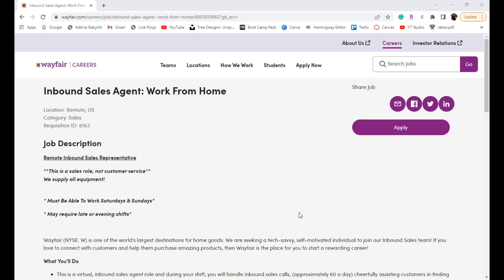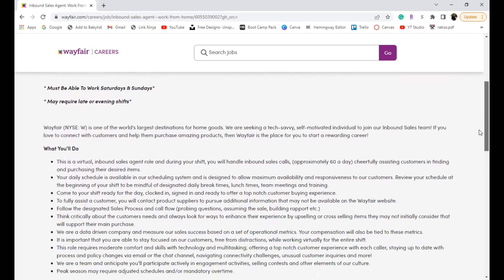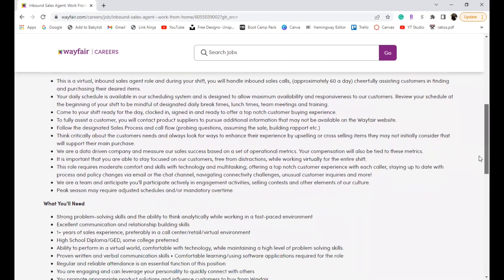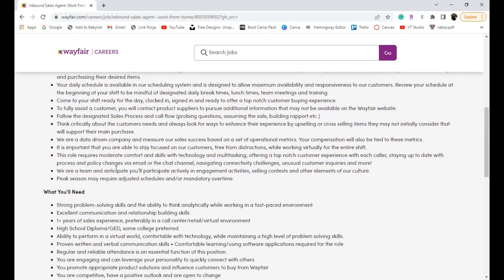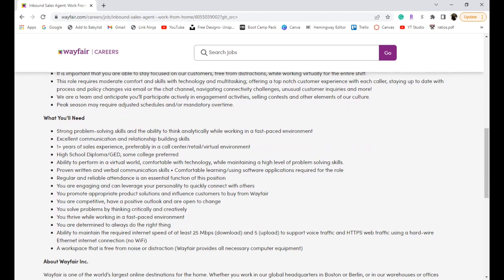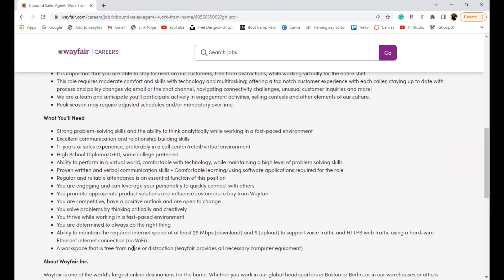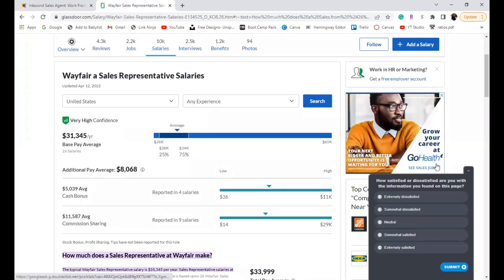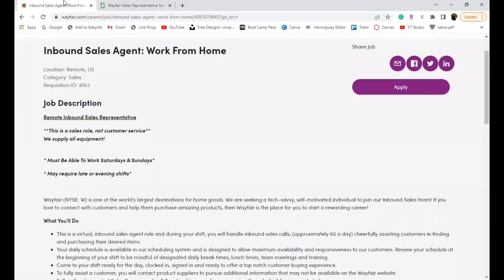Wayfair Work from Home Jobs - Equipment provided! Day 6 of 20 WFH Jobs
Hey babes! Today's work-from-home job lead is for Wayfair! This video details everything you need to know about working from home with Wayfair in their inbound sales agent position. If you love this work-from-home job then you'll also love my other side hustle and finance videos. Don't forget that DashofDaysh is a place for you to learn how to save your coins, own your confidence, and continue to build your empire!!

xoxo,
         Daysh

// Video Mentioned
🌸Legit Work from Home Jobs 2022 / Online Side Hustles Always Hiring (I Made $2908) / UK & Canada too

// Shop The Marble Collection Stationery Line
🌸 8.5x11 Pink Marble Notebook
🌸 6x9 Pink Marble Notebook
🌸 8.5x11 Blue Marble Notebook
🌸 6x9 Blue Marble Notebook

// Grab Your FREE budget template

🌸SHARE IT WITH A BABE THAT NEEDS IT

// Video Chapters
0:00-0:51 Intro
0:52-4:27 Description & Responsibilites
4:28-7:53 Qualifications & Salary
7:54-9:09 Closing

// Extra Details